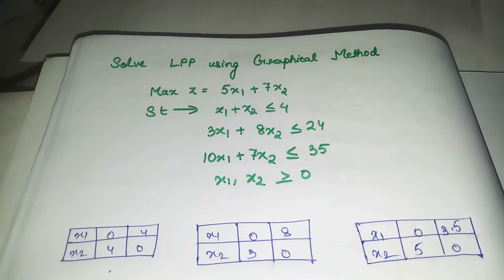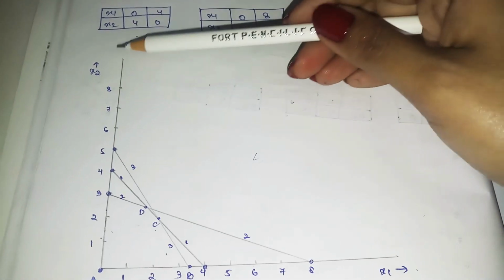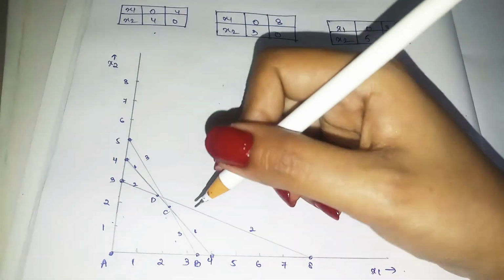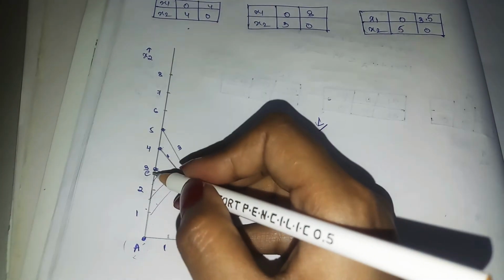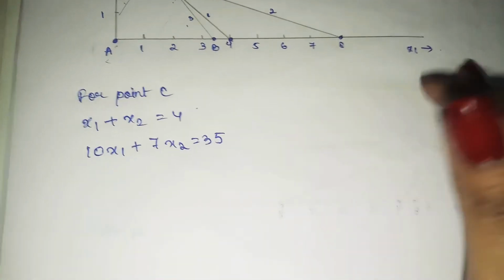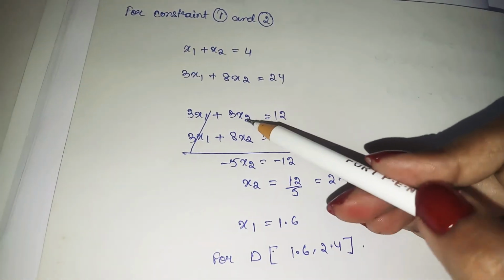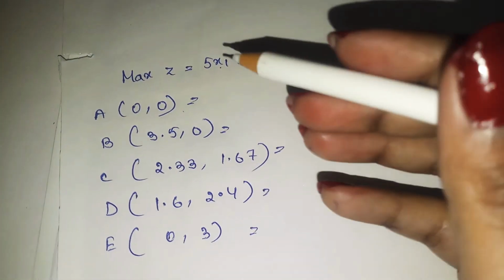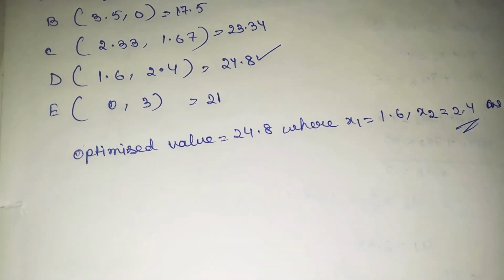Lpp using Graphical Method (Maximization Function) using 3 constraints question 10